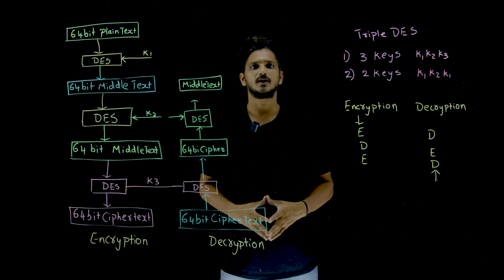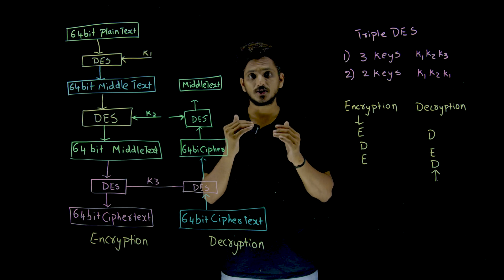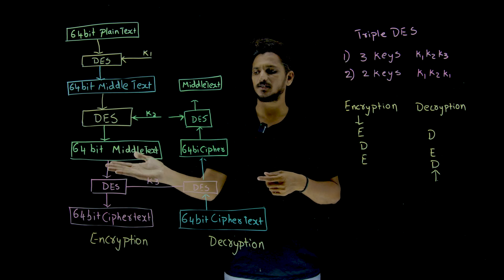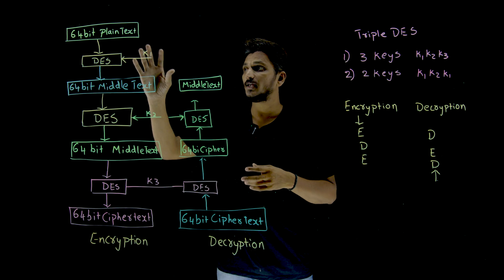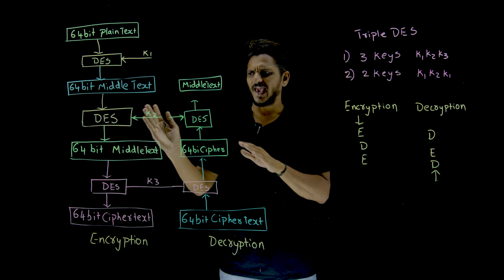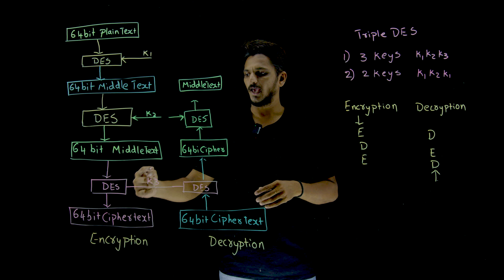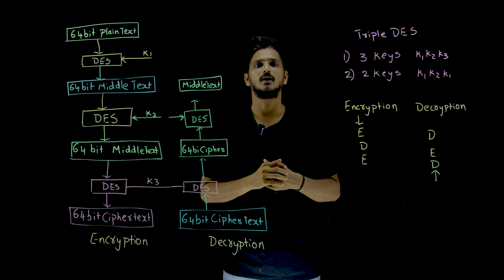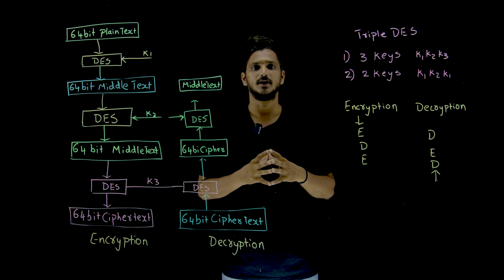Understanding Triple DES || Lesson 38 || Cryptography || Learning Monkey